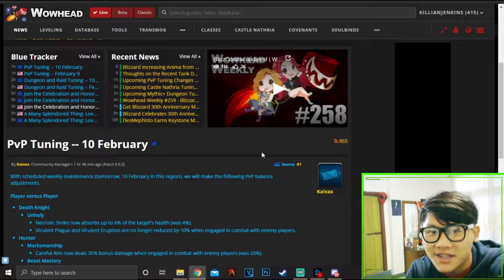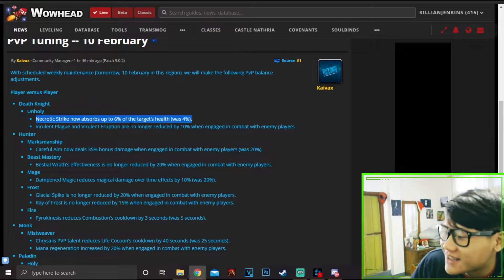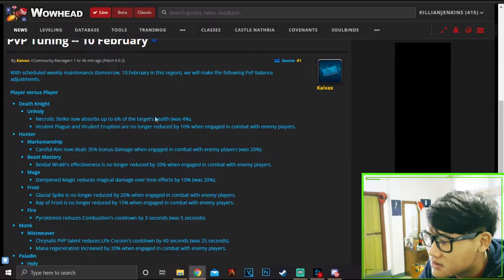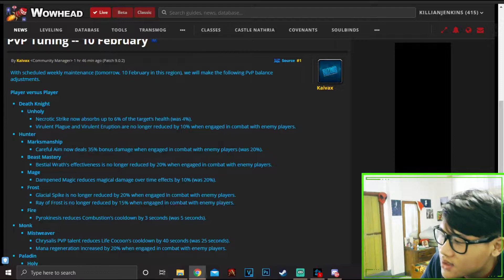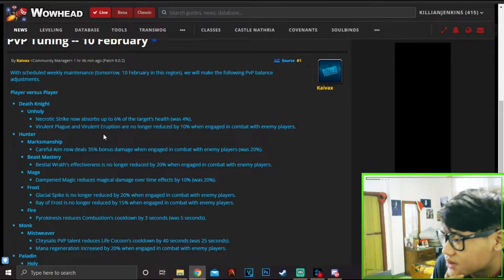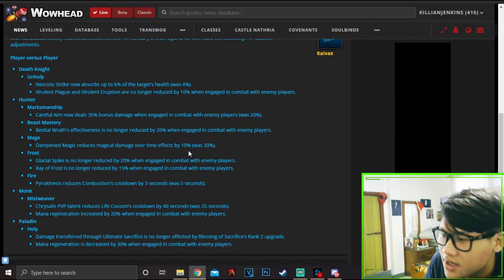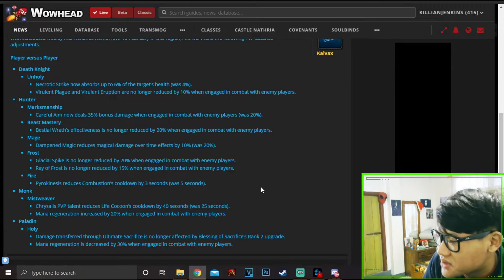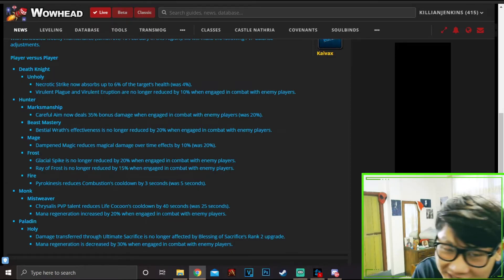Unholy DK's REJOICE!! PvP tuning 9th February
We knew this was coming bois! Can't even express how glad i am!